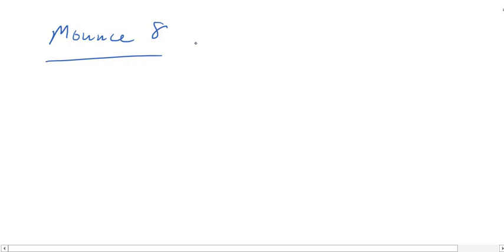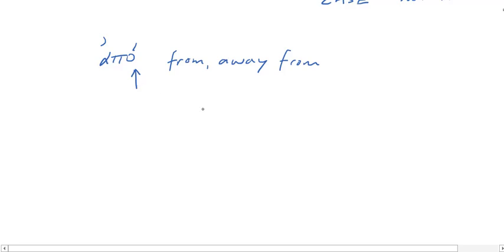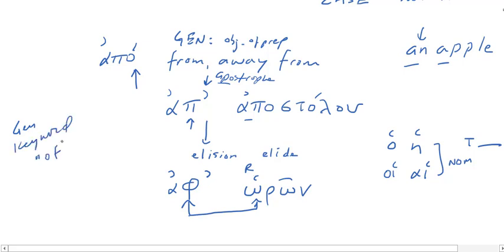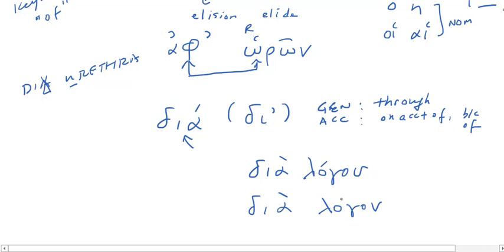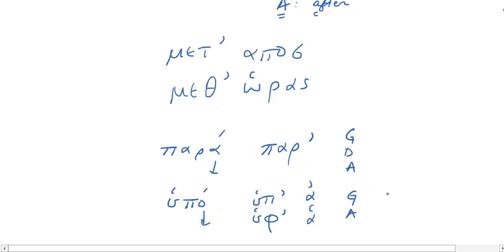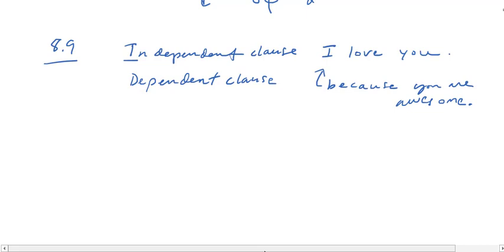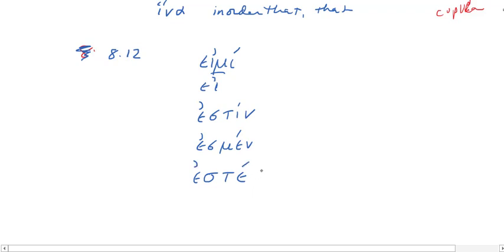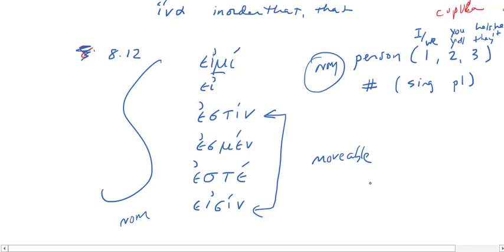Greek Mounce 8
Covers Ch. 8 of Mounce's Basics of Biblical Greek.